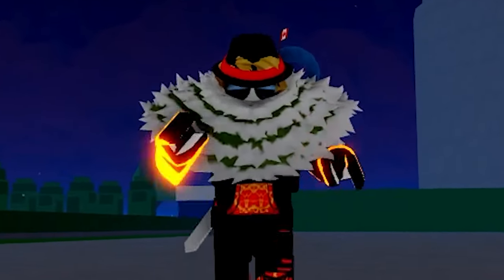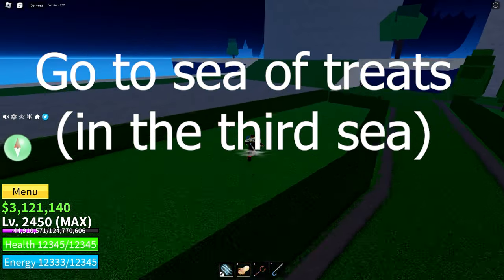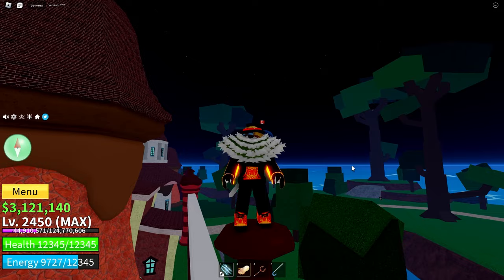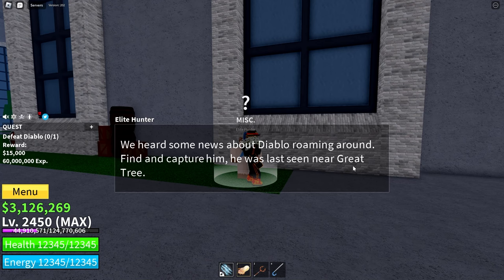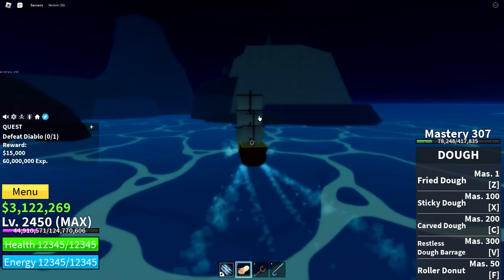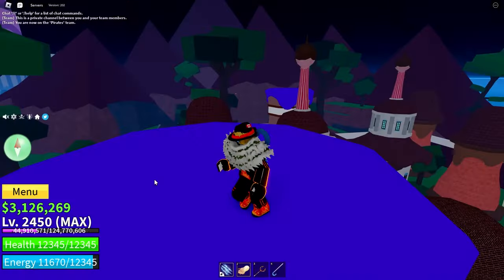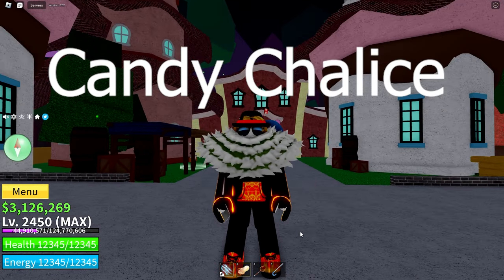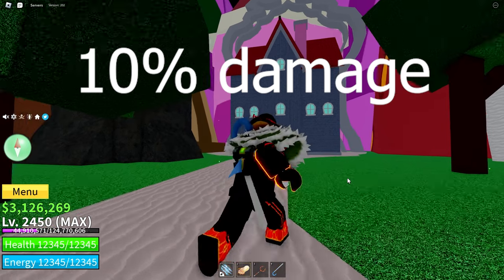Blox Fruits How To Spawn Dough King 2023!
How To Summon Dough King in Blox Fruits! 2023

This video is a quick and simple guide to show you how to spawn the raid boss: Dough King! He is required to kill if you want to host some Dough V2 raids, so this video can help anyone wanting Dough V2!

ROBLOX MERCH!!!